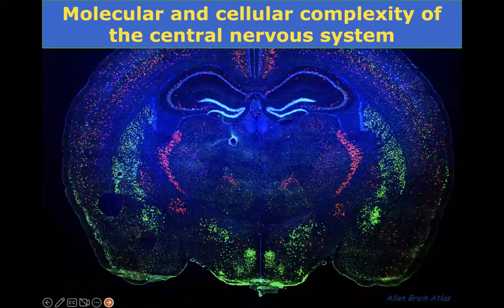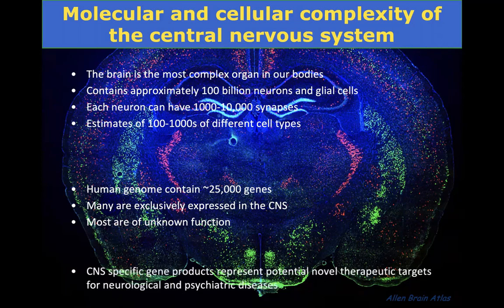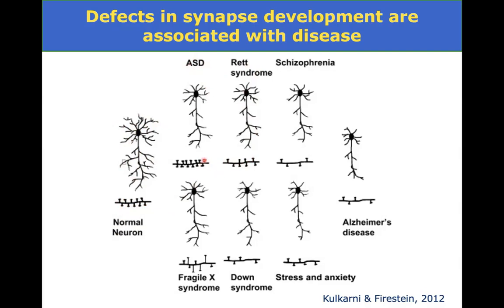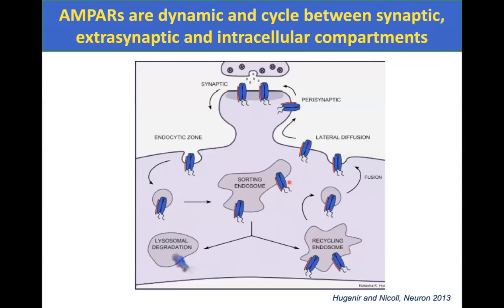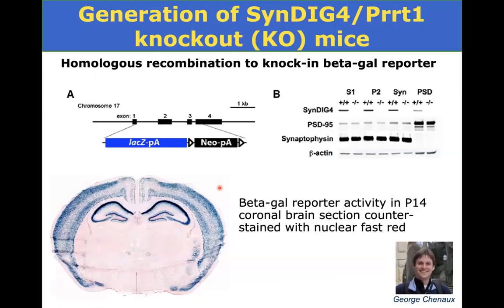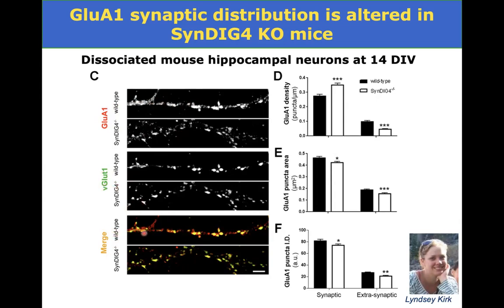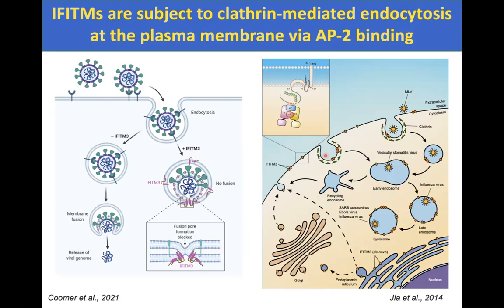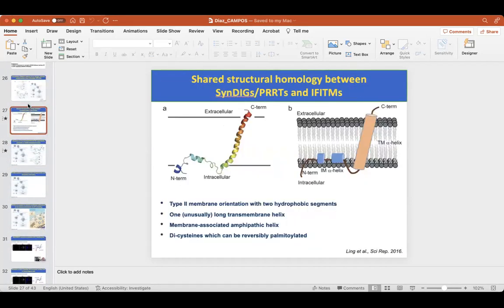February 22, 2023–Elva Diaz, "How to change your mind: Molecular mechanisms of brain function..."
Elva Diaz
Professor, Pharmacology
Chair, Neuroscience Graduate Program

A key neural mechanism of learning and memory is thought to be activity-dependent changes in AMPA-type glutamatereceptors (AMPAR) levels at synapses, the fundamental units of communication between neurons. Changes in synaptic AMPAR content are driven by long-term potentiation (LTP) and depression (LTD) of synaptic strength. Increases in synaptic strength are mediated by the recruitment of GluA1-containing AMPARs from nearby reserve pools and stabilization at synapses. While significant progress has been made in understanding AMPAR anchoring at synapses, less is known about the mechanisms that govern establishment and maintenance of reserve pools of extrasynaptic AMPARs. Previously, we identified the SynDIG (Synapse Differentiation Induced Gene) family of four genes (SynDIG1-4) encoding brain-specific transmembrane proteins that associate with AMPARs. Here we demonstrate that SynDIG4 (SD4) maintains the reserve pools of GluA1-containing AMPARs that are targeted to synapses during LTP and required for higher order cognitive function such as learning and memory.